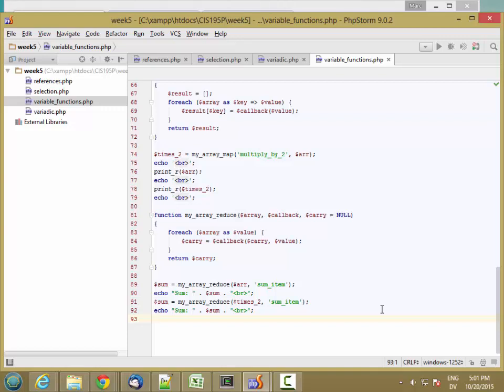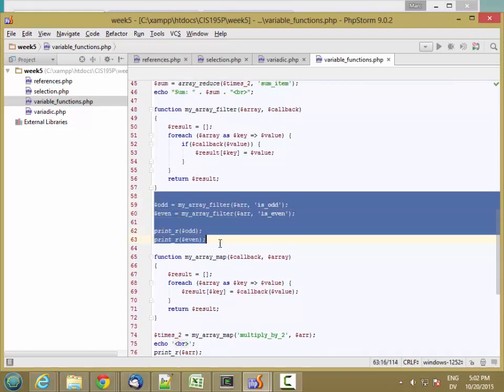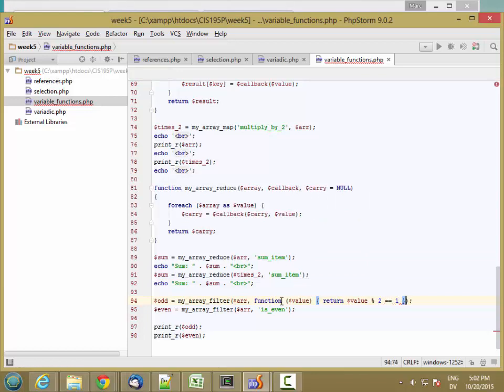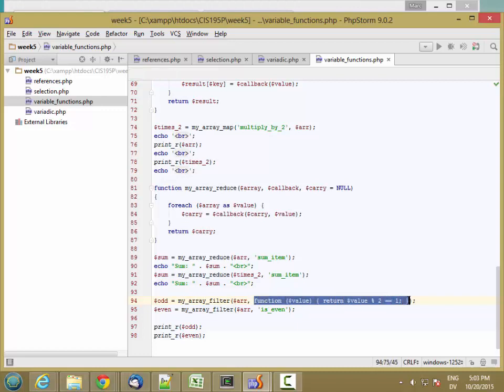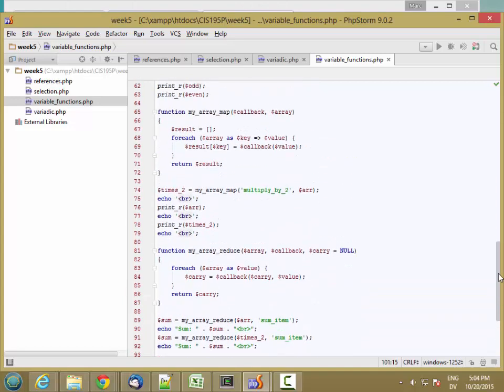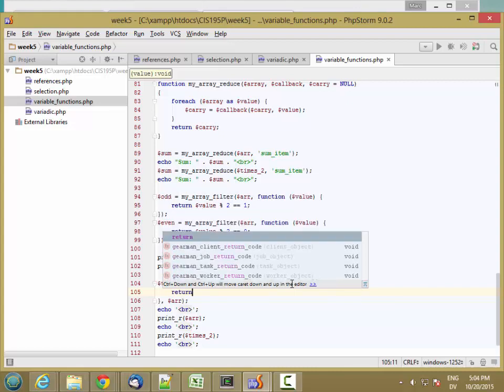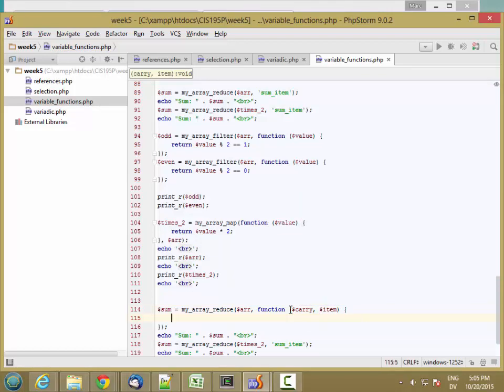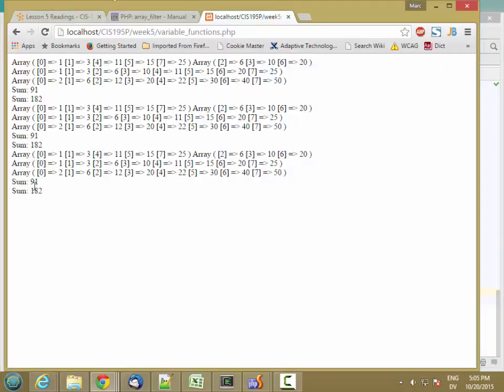195P AnonymousFunctions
CIS 195P Anonymous Functions - Anonymous Functions in PHP (sometimes called lambda functions).